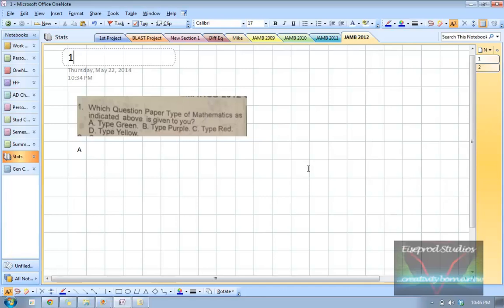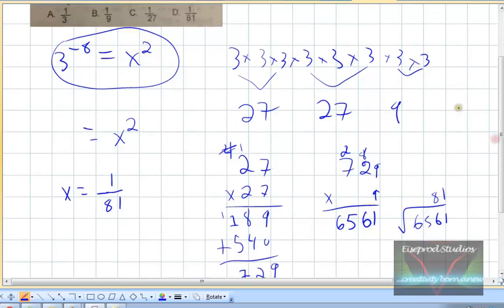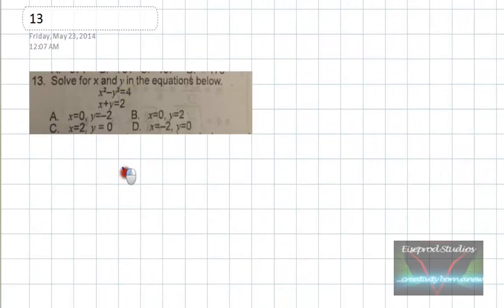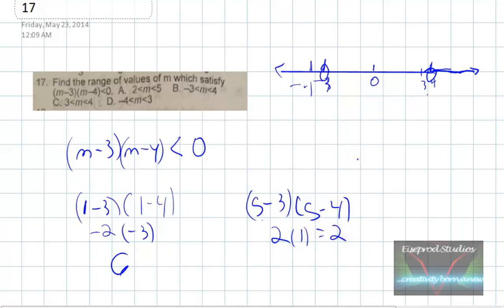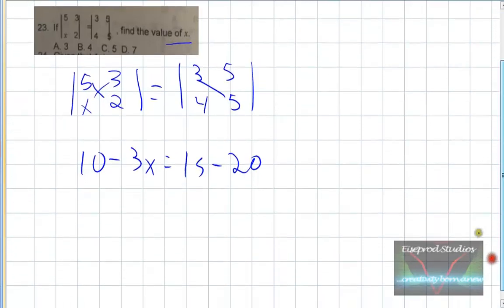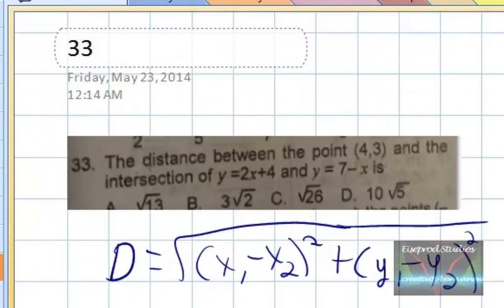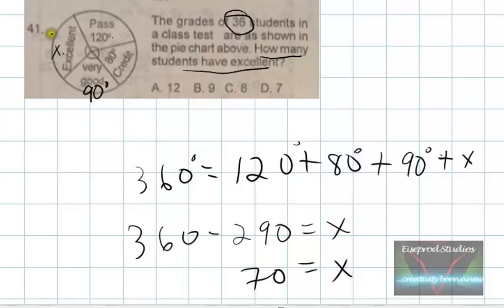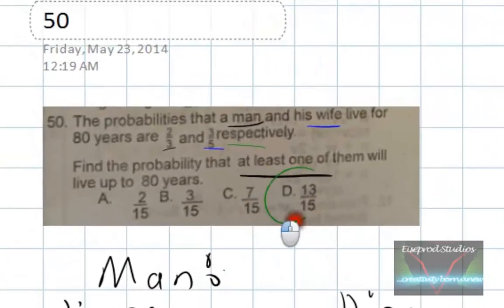Jamb 2012 Mathematics Complete 50 Questions Solved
Jamb 2011 Mathematics Complete 50 Questions Solved
This video is also related to:
joint admission matriculation board,
Jamb exam practice
jamb website,
jamb brochure,
jamb nigeria,
Jamb Runs,
Jamb Runz,
Jamb Expo,
 Pass JAMB easily,
 Jamb Past Question And Answer,
Jamb mathematics video tutorials,